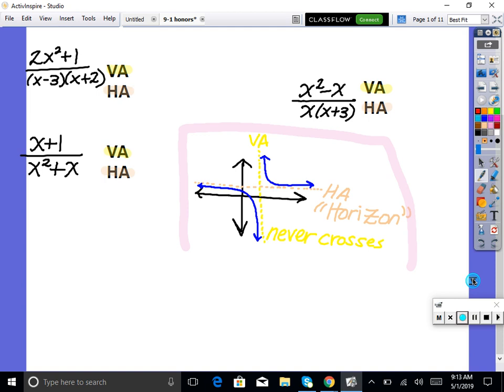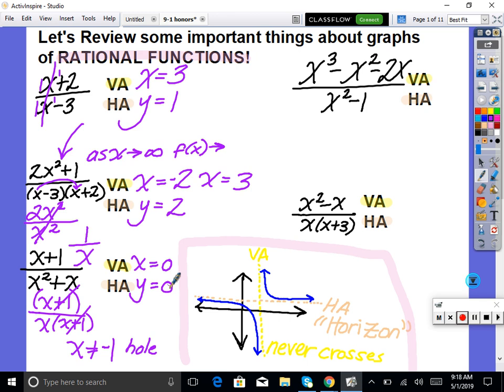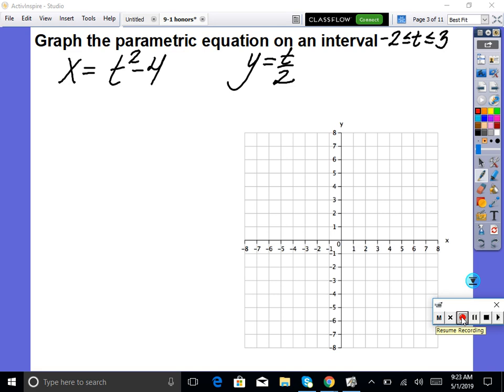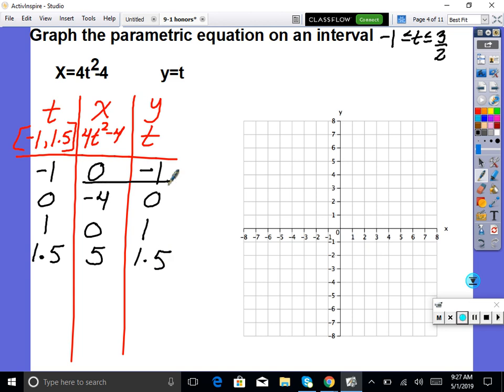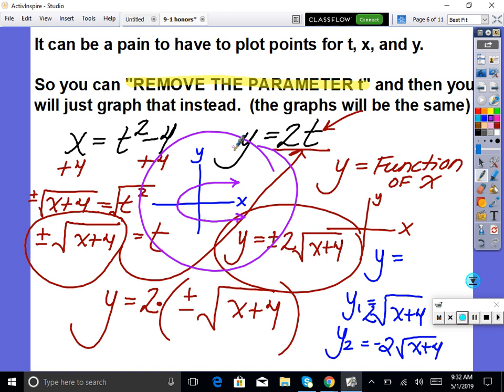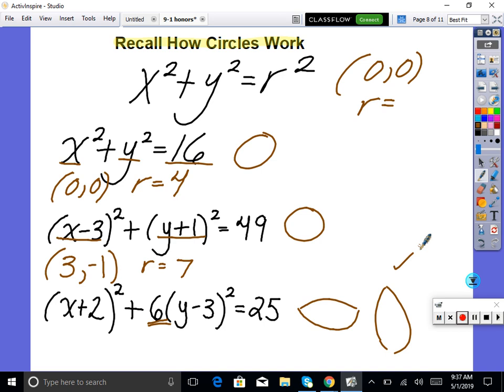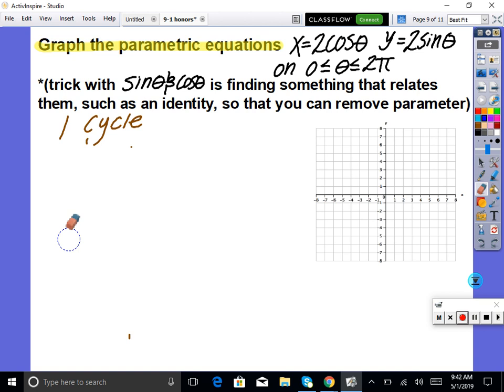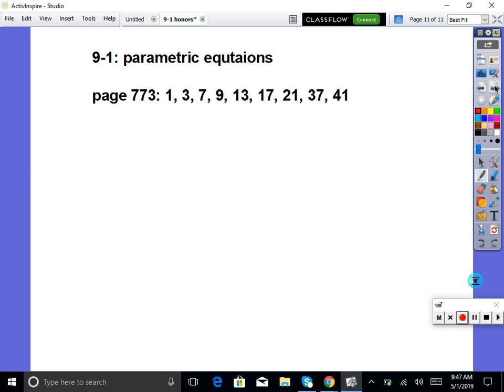9-1 Parametric Equations with Graphs and Removing their Parameters